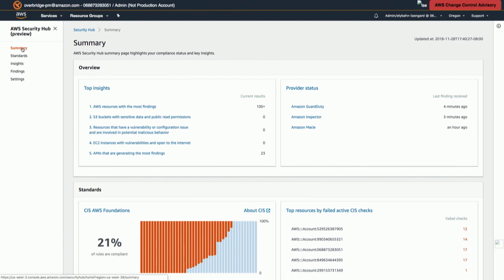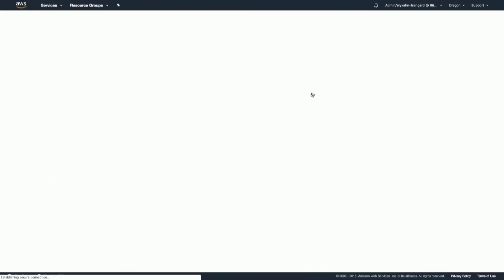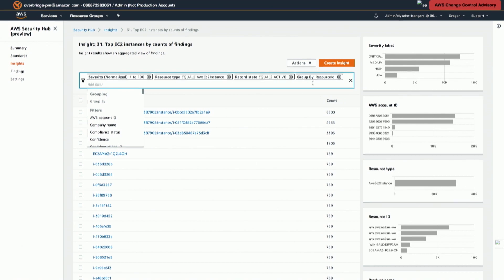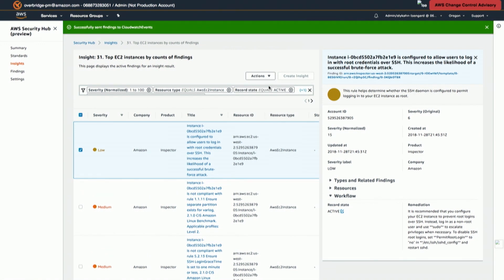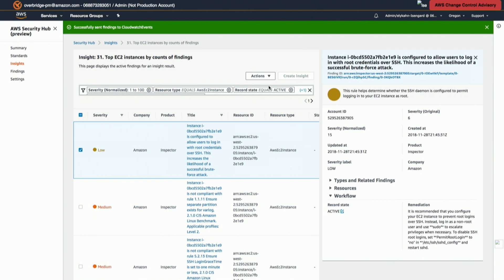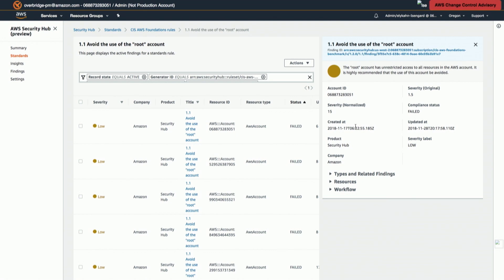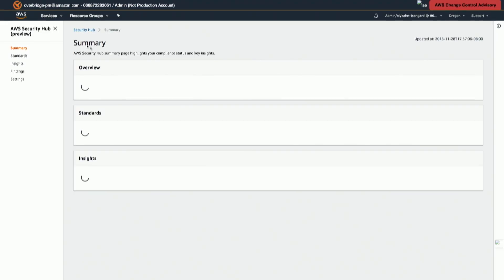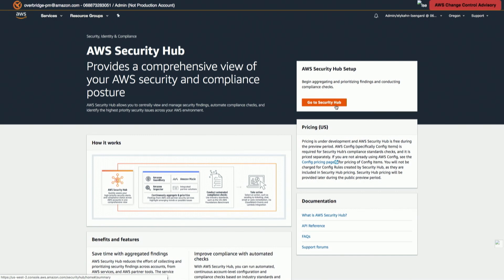Announcing AWS Security Hub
AWS Security Hub enables you to quickly assess your security and compliance across accounts in one comprehensive view. There are a variety of security tools you might be using like firewalls, intrusion detection/intrusion prevention (IDS/IPS), endpoint protection (EPP), and vulnerability and compliance scanners. But oftentimes these tools produce hundreds, and sometimes thousands, of security alerts every day. With Security Hub, you now have a single place that aggregates and prioritizes your security alerts from multiple AWS services, such as Amazon GuardDuty, Amazon Inspector, and Amazon Macie, as well as from AWS Partner solutions, so you can have a timely view of your overall security and compliance status.

Catch up on the excitement of re:Invent 2018 with the AWS launchpad featuring launch announcements, demos of newly launched technology, interviews with expert guests and live Q&A. AWS re:Invent is a tech education conference for the global cloud computing community hosted by Amazon Web Services. See all recordings of the AWS Launchpad at re:Invent and learn more about AWS live streaming